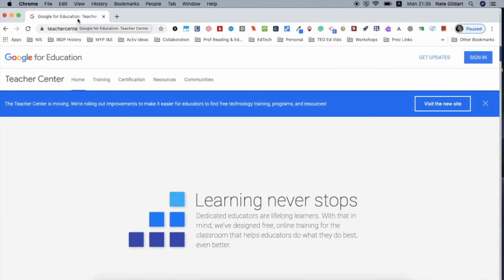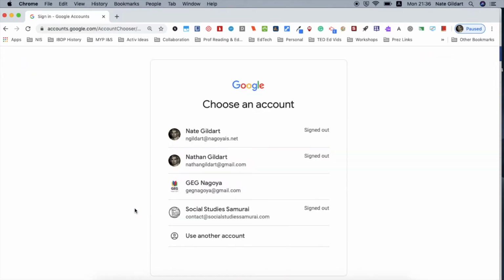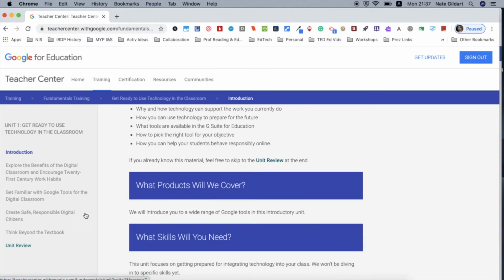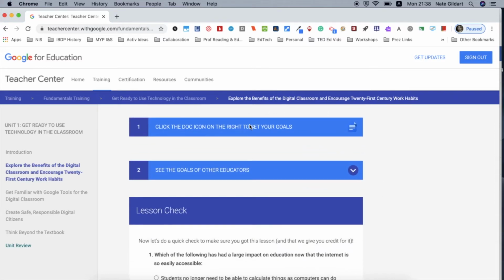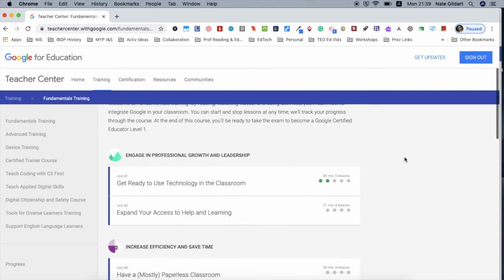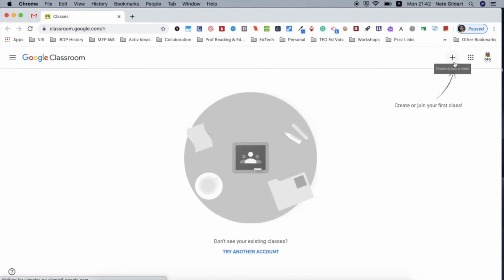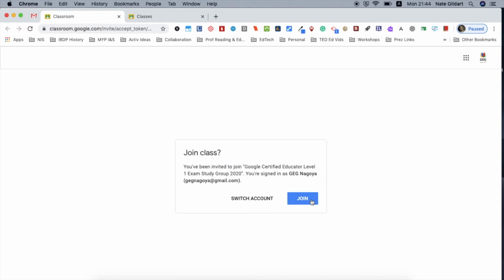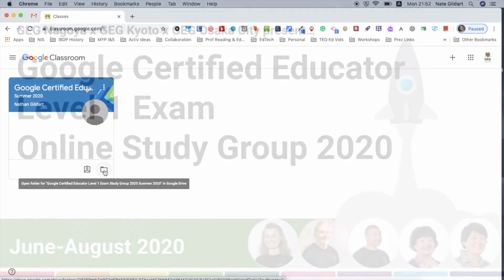GCE 1 Exam Study Group Welcome & Orientation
A welcome message and orientation to get yourself set up for our study group. We're looking forward to seeing you!